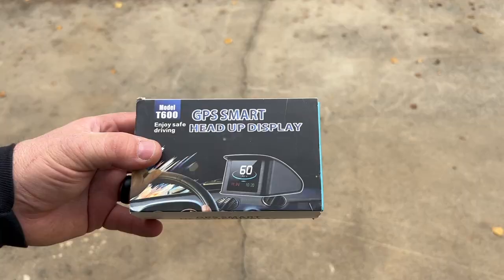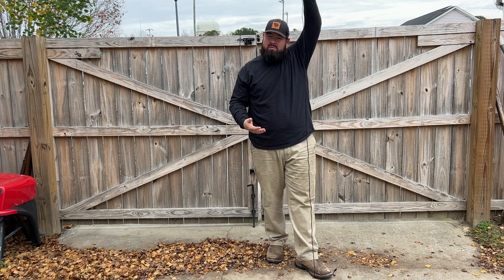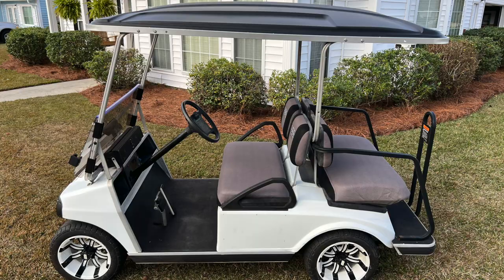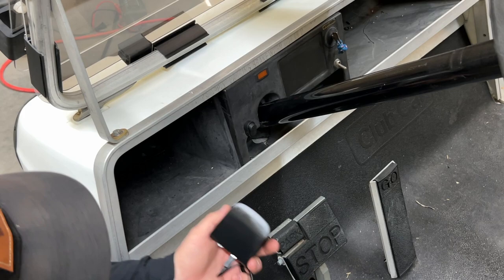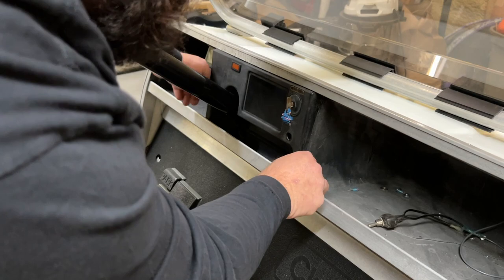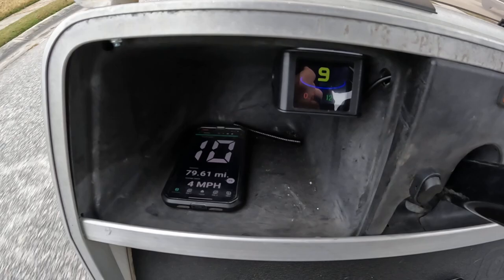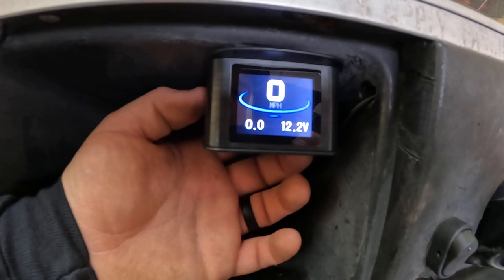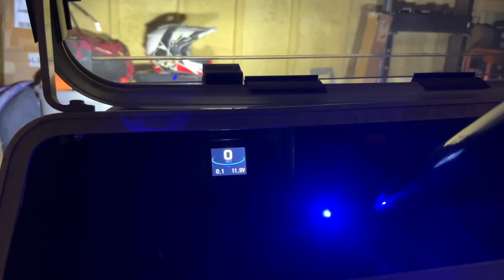Golf Cart $40 Digital GPS Speedometer Gauge Cluster Install | Heads Up Display | Club Car DS Build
Today I installed a $40 GPS Speedometer on my 02 club car ds golf cart.
This was a simple install anyone could accomplish.

Butt Connector I use